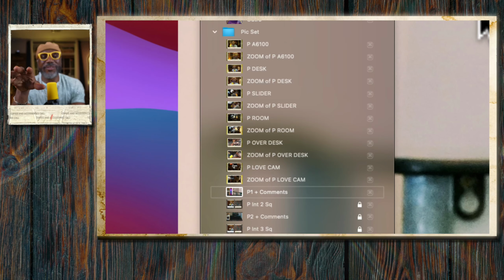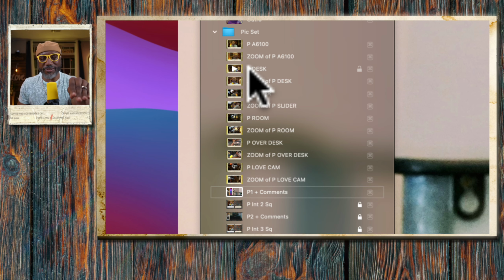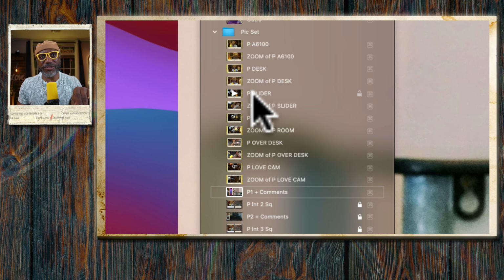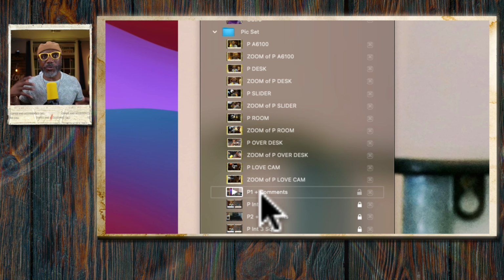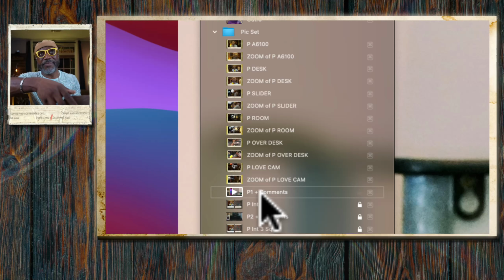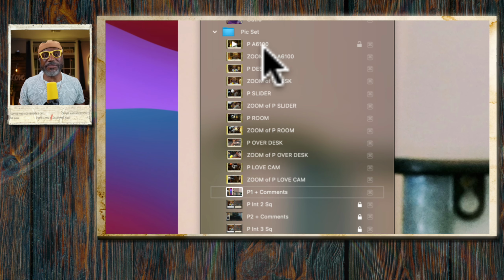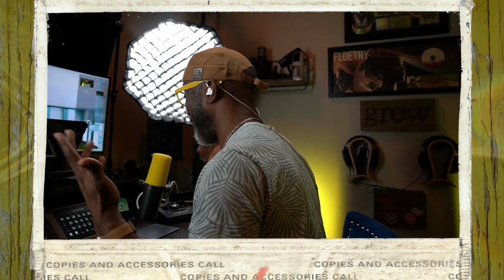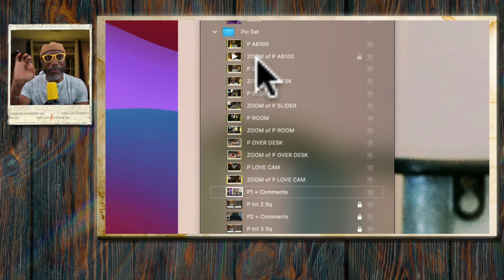ecamm multiple cameras Best Tips for SCENES in ecamm live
ecammlive is the exuberance to your equipment DONT go live without it. Move beyond the standard and Go Pro. Give it 14 days and see the Clear difference.

Go Pro and move beyond the Standard ecammlive don’t go LIVE without it

ecamm live for mac crack using ecamm overlays This ecamm multiple cameras live streaming setup ecamm live tutorial will drop some nuggets on you!